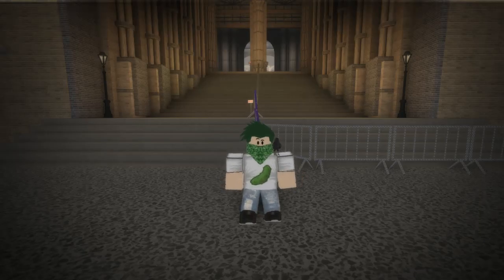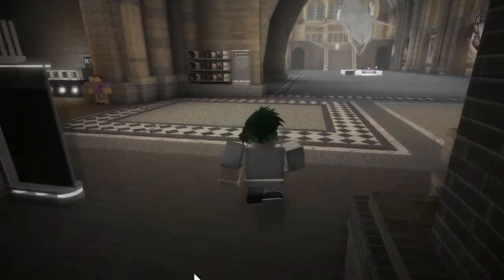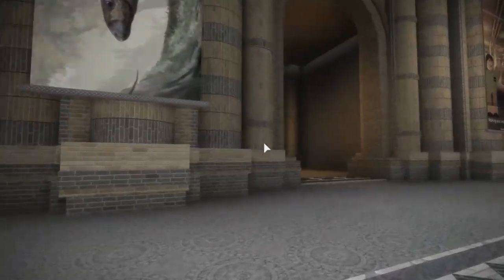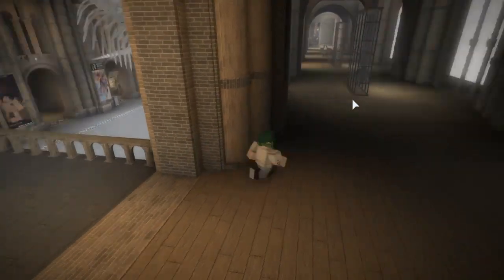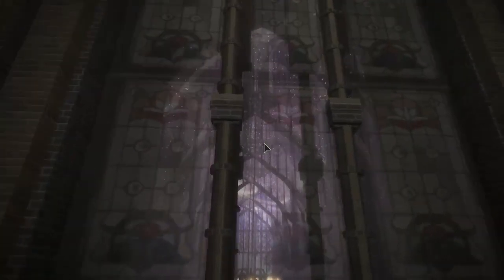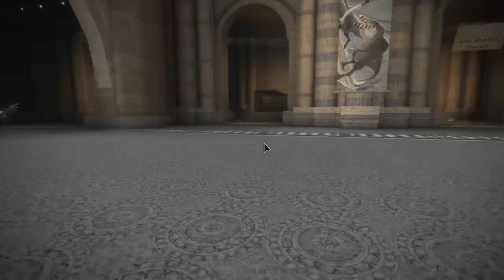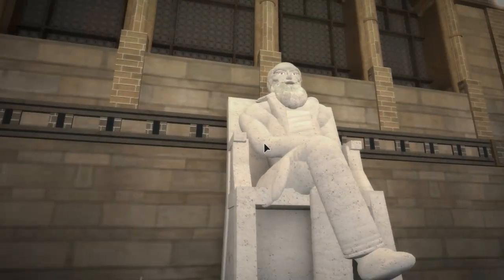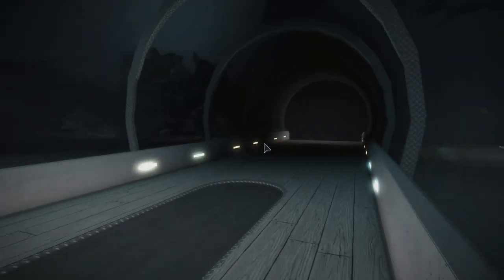THIS DINOSAUR WILL KILL YOU IN ROBLOX! (ROBLOX History Museum) ROBLOX HORROR STORY!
Today I was chased by a dinosaur in ROBLOX. Make sure to go play the game I played in order to witness this horrific beast yourself!